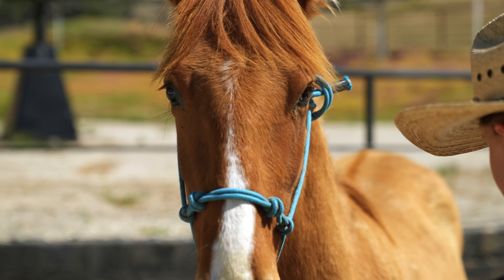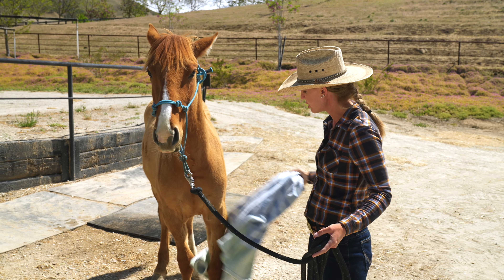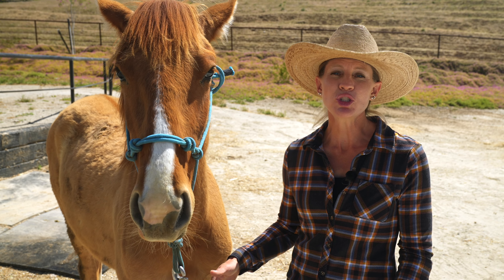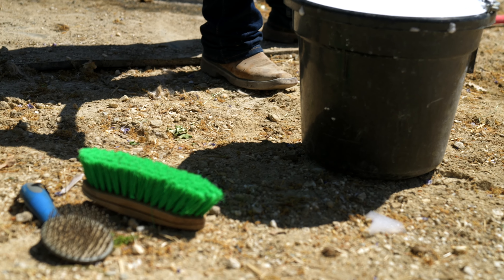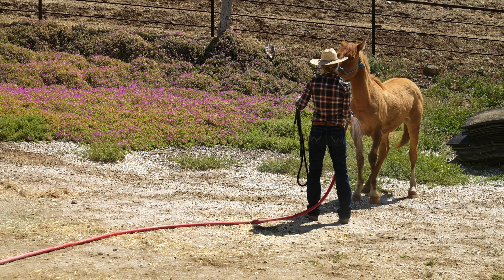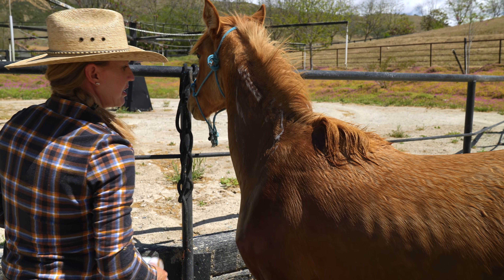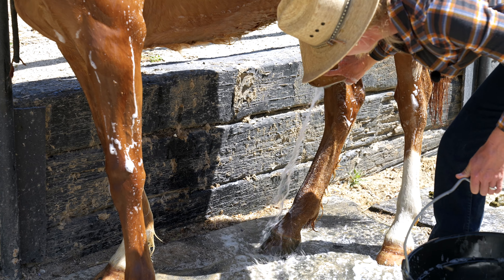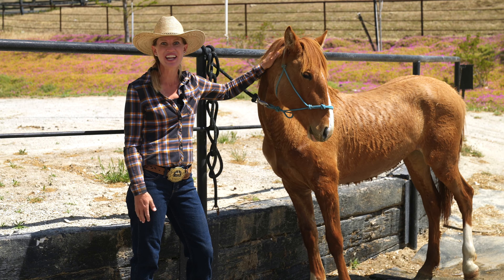Giving Pistachio Her Very First Bath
It's bathtime at the Bar SZ Ranch!

Join Michelle as she gives her mustang Pistachio her very first bath. When giving any horse its first bath, it's important that your horse and facilities have been prepared and equipped for a safe and successful experience. Michelle will demonstrate how she has been training Pistachio for this moment as well as how she has prepared the bathing area.